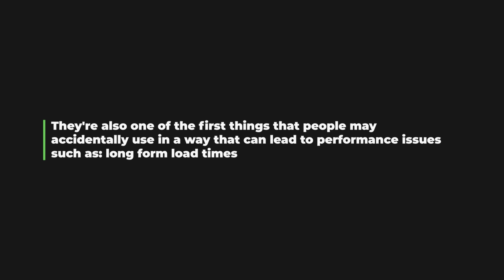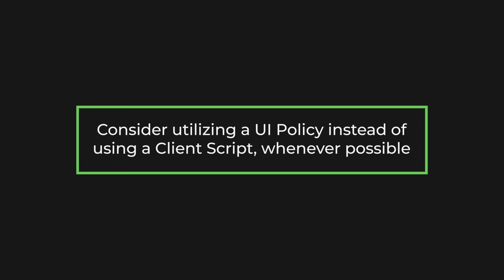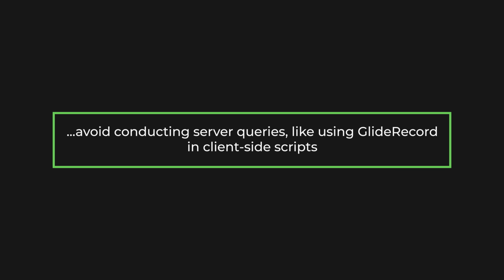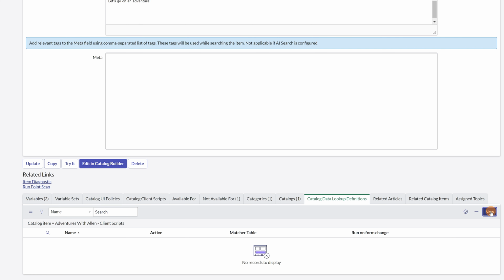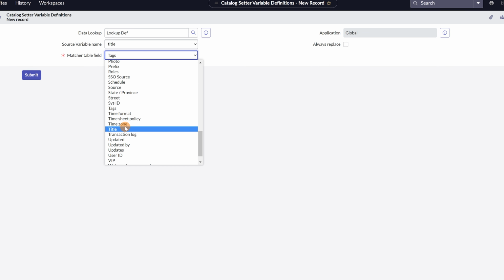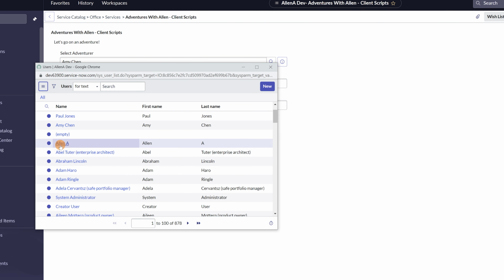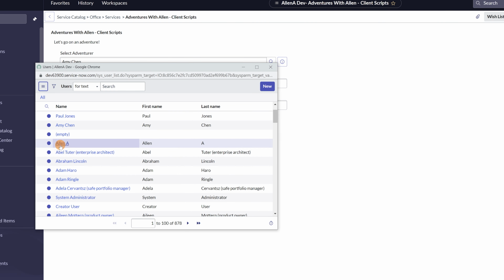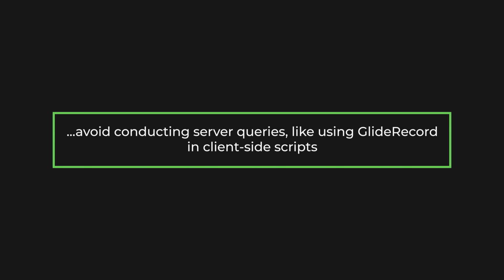ServiceNow Best Practices: Client Scripts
Whether you’re a beginner or a seasoned veteran, there’s always new things you can learn. Not a single person knows everything about ServiceNow. A lot of great information is out there, but commonly, it’s scattered all over and you must hunt to find it. With that said, I’ve went out into the wilderness and gathered Nuggets of Knowledge that I’d like to share in hopes that it’ll help you on your own ServiceNow journey.

Client Scripts are a great tool to use when working with client-based events. These events occur within the web browser and can execute when a form loads, changes, is saved, or depending on your settings, can execute within a list view of records, but did you know that there’s leading practices that have been identified when working with Client Scripts?

Join me on this epic adventure as we explore…the ServiceNow platform!

0:00 - Intro
1:02 - New Series Info/Client Scripts Intro
2:07 - Nugget of Knowledge #1
2:56 - Nugget of Knowledge #2
3:32 - GlideAjax Definition
3:52 - Bonus Tip!
5:07 - Nugget of Knowledge #3
6:07 - Nugget of Knowledge #4
6:51 - Nuggets of Knowledge Recap
7:37 - Outro